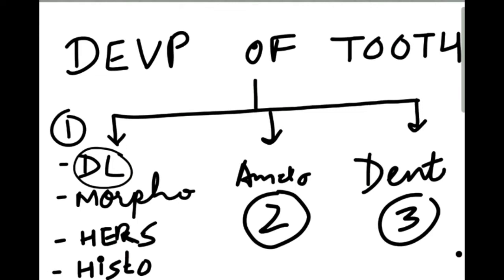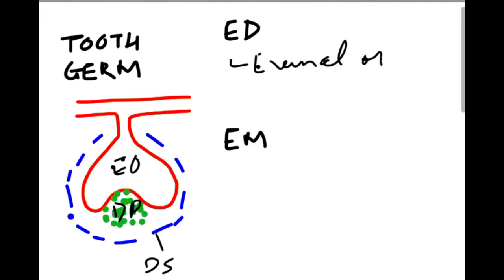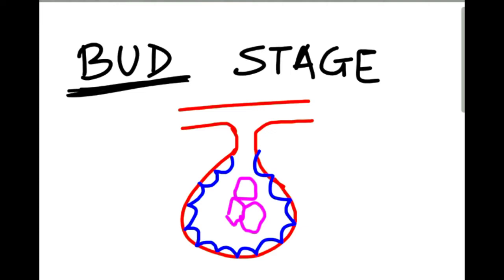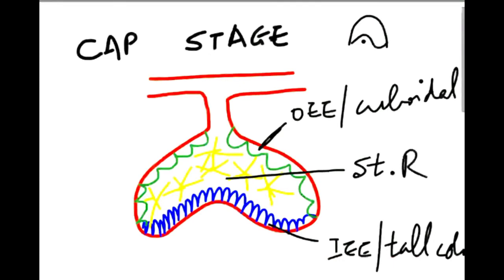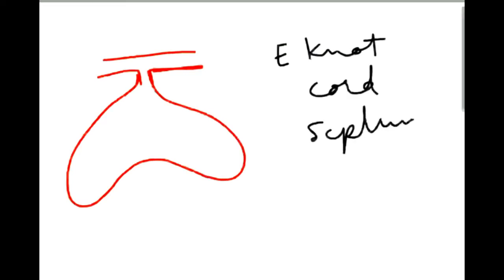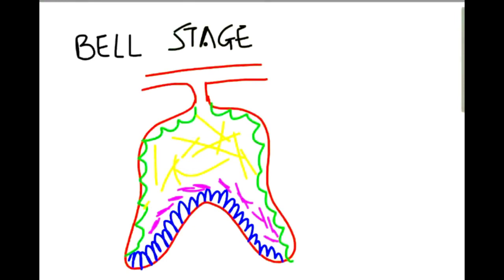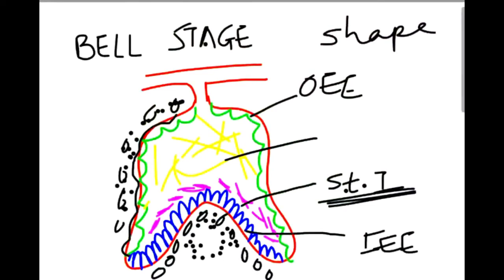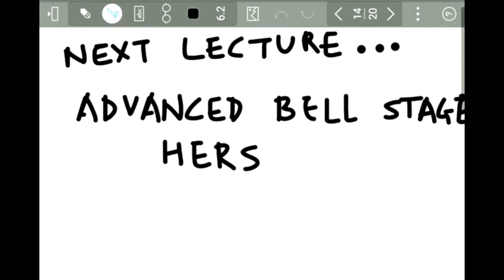Morphological Stages of Tooth Development | Part 2 | Dr.Shifa Deshmukh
Part 1
Development of teeth is the process where one or more buds, or tooth germs, develop into teeth. The first stage of tooth development is the bud stage, where a bud forms inside the dental sac. The dental sac is located in the area of the developing palate and is surrounded by the epithelial (or epithelium) tissue. The next stage is the cap stage where the bud grows into the shape of the tooth. The cap stage is when the tooth originates from the epithelium. The third stage is the bell stage, where the cap stage tooth becomes fully formed, and the tooth emerges from the epithelium.